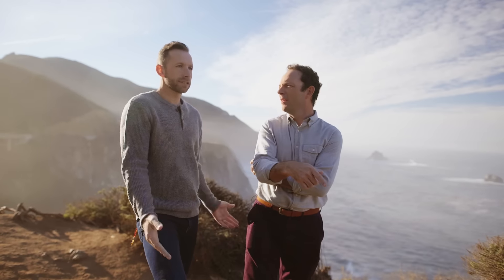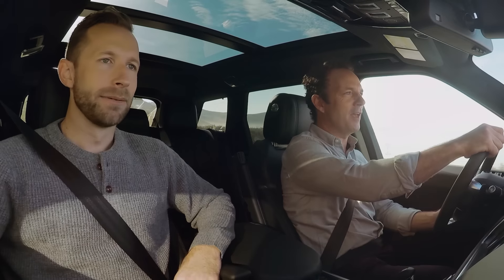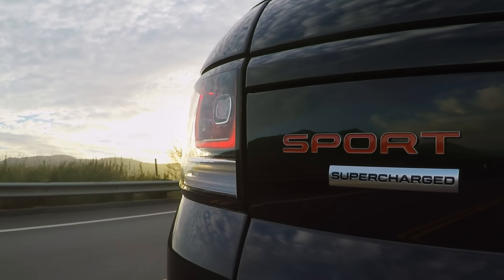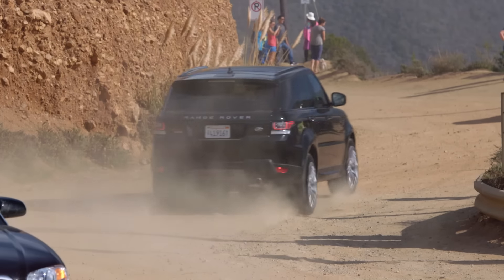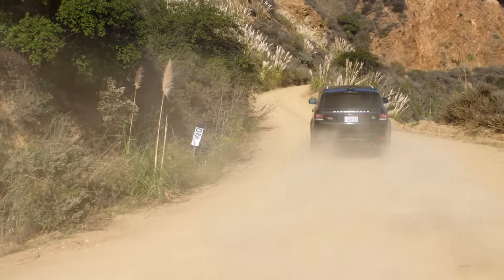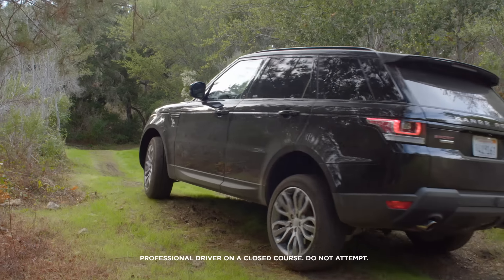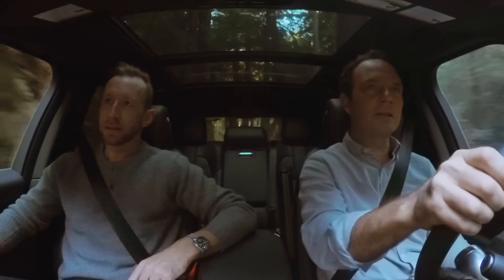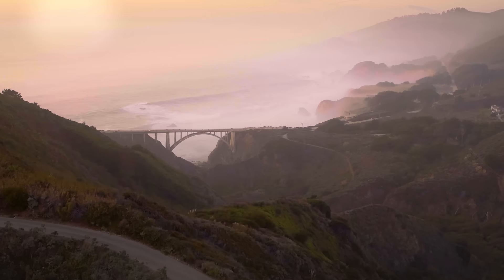Range Rover Sport | Tackle the Road Less Traveled | Land Rover USA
"Classic styling, smart features, sharp handling, and go-anywhere reputation make the Range Rover Sport a well-rounded package." — Car and Driver

Driving the Pacific Coast Highway for the very first time, car critic Adrian Simpson is joined by Bradley Hasemeyer on a journey like no other. Watch as they tackle turns, traffic and utilize Terrain Response® in the Range Rover Sport to navigate a fire-access trail that eventually leads to the open road and the iconic Bixby Bridge.